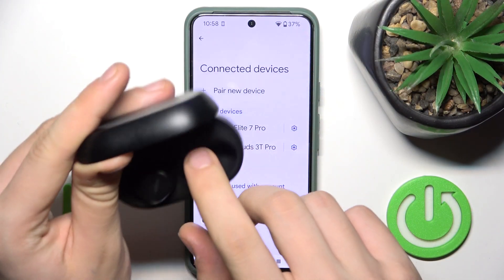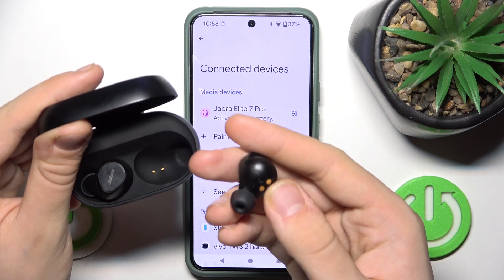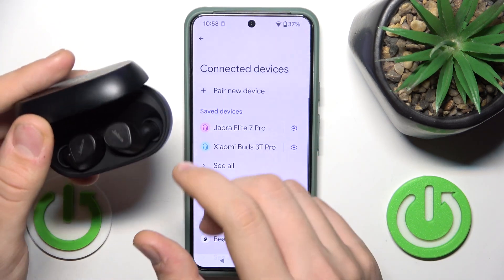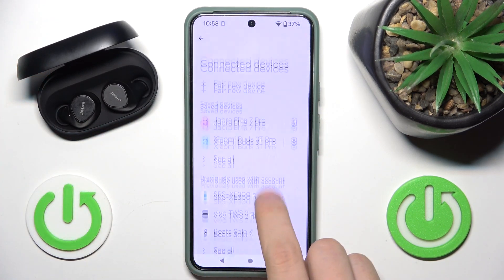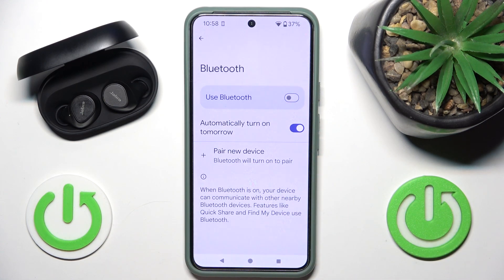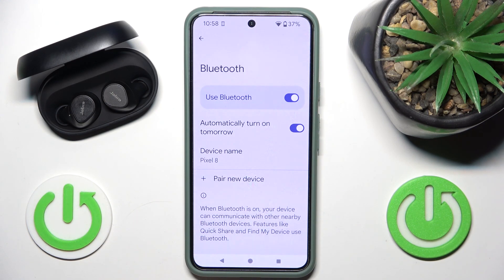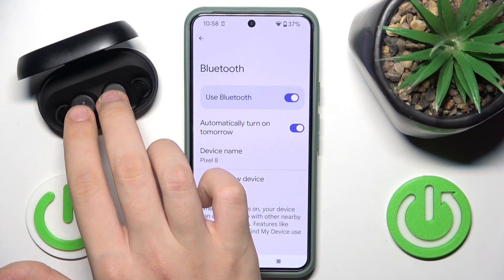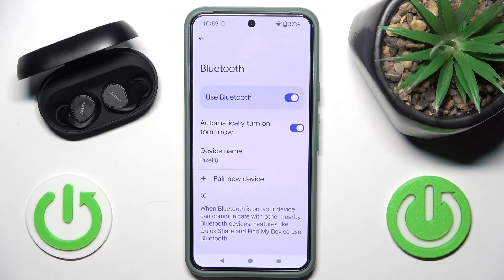How to Fix Only One Earbud is Working Problem for Jabra Elite 7 Pro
Having trouble with only one earbud working on your Jabra Elite 7 Pro? This video will walk you through all the necessary steps to fix the issue and restore full stereo sound. Whether it's a pairing issue, connection problem, or earbud malfunction, we've got you covered!

Questions Answered in This Video:

Why is only one earbud working on my Jabra Elite 7 Pro?
How can I reset my Jabra Elite 7 Pro earbuds if one isn't working?
What to do if one earbud is not connecting to Bluetooth?
How to ensure both earbuds are properly synced?